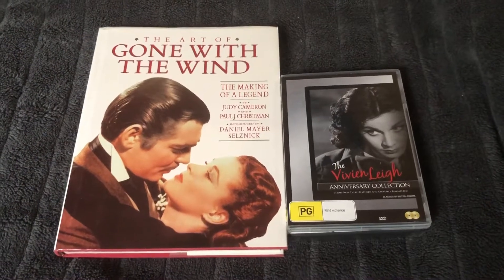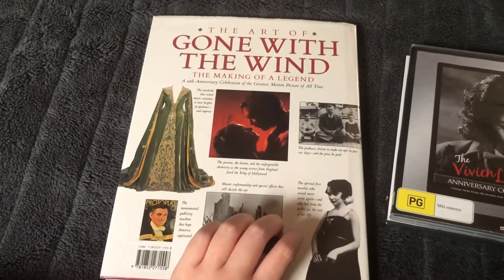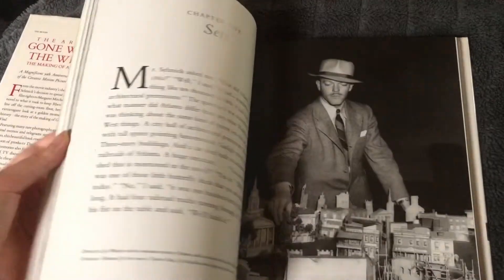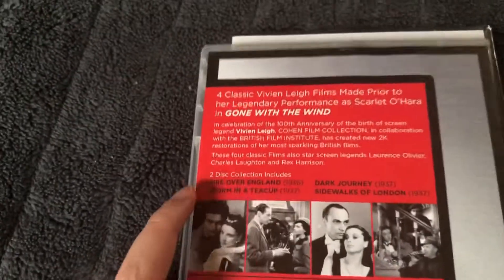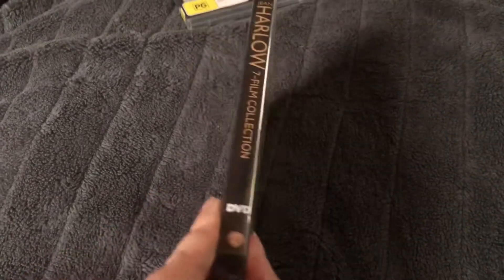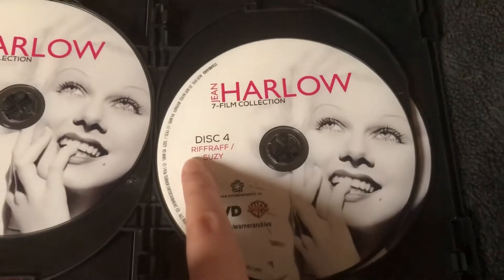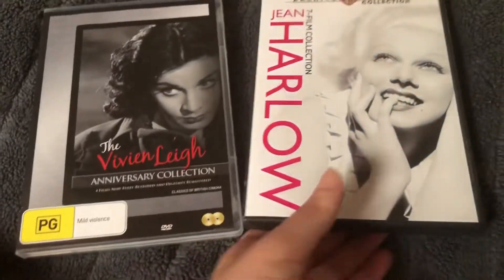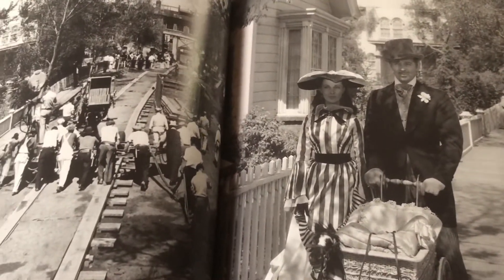Some Classic Related Items I Got For Christmas (2021)